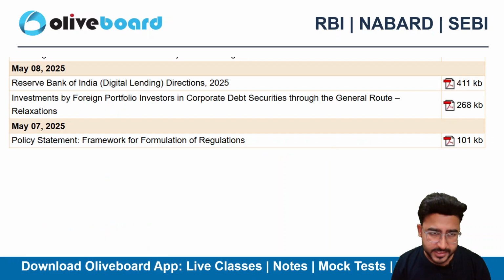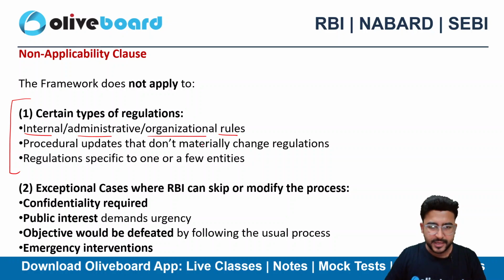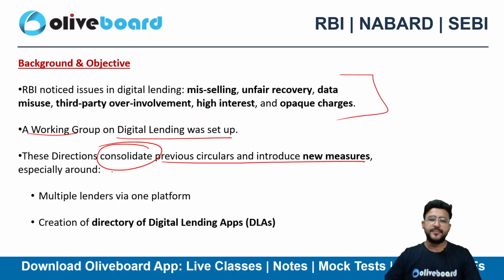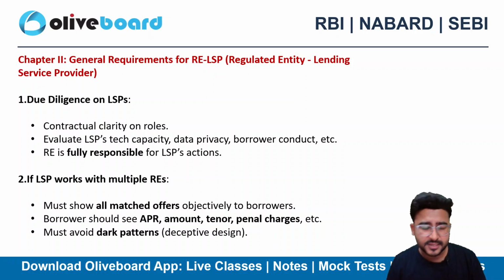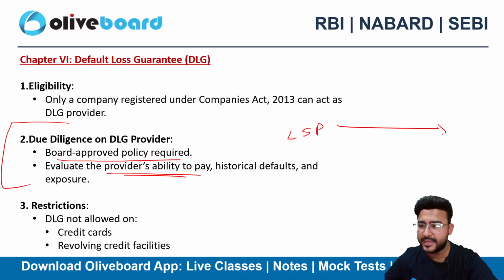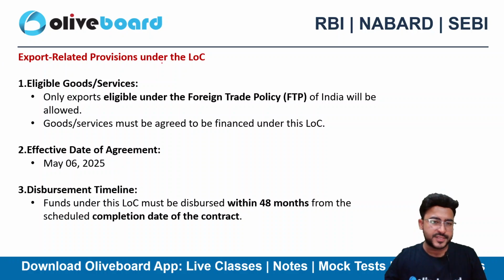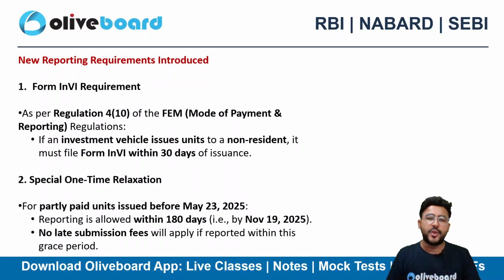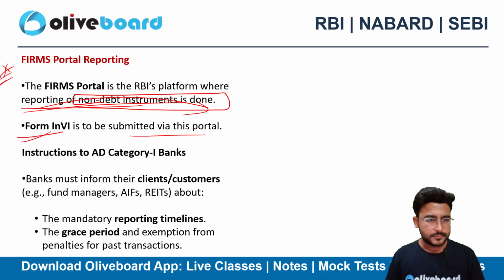RBI Circulars | May 2025 | Phase 1 + 2 | RBI Grade B 2025 | RBI Finance Current Affairs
RBI Circulars | May 2025 | RBI Grade B 2025 | RBI Finance Current Affairs

In this video, Pratik Sir cover the latest RBI Circulars – May 2025 for RBI Grade B 2025. Stay updated on Finance Current Affairs with expert insights !
✅ RBI Circulars for RBI Grade B 2025 Exam by Prateek Sir
✅ May 2025 Compilation